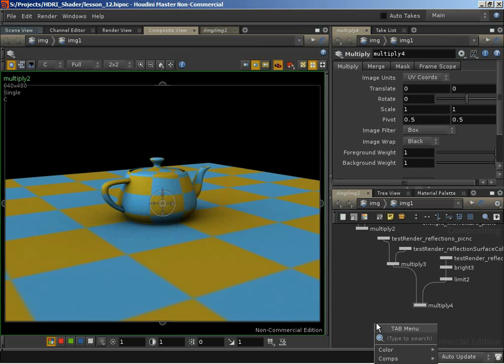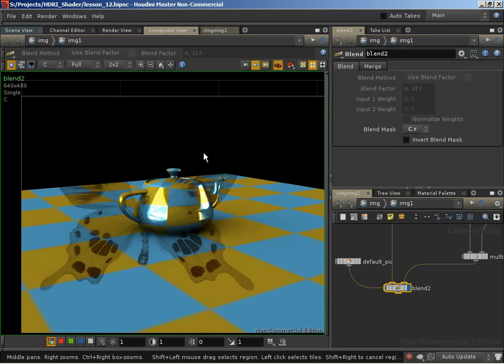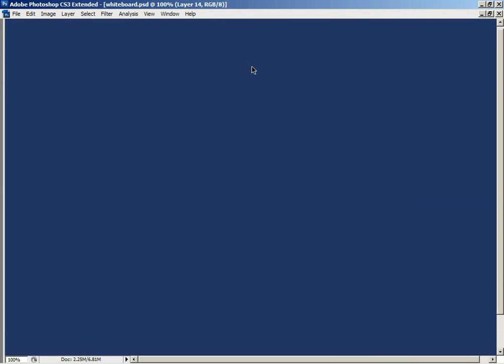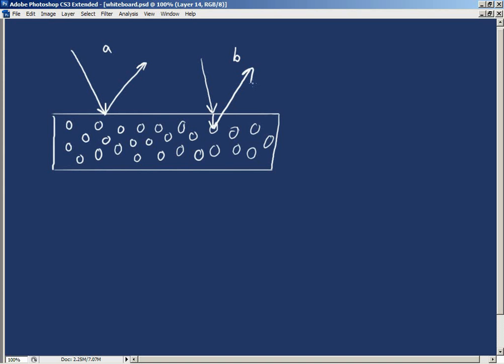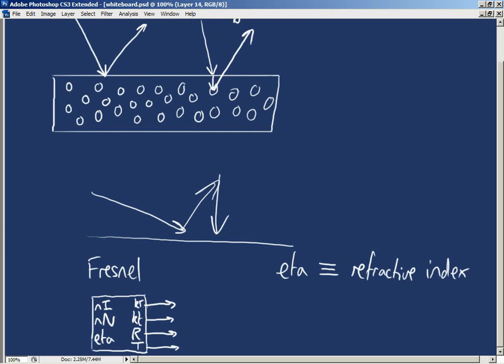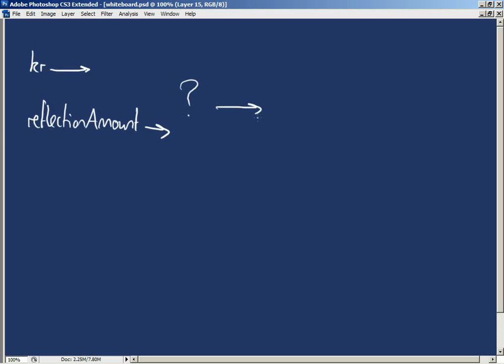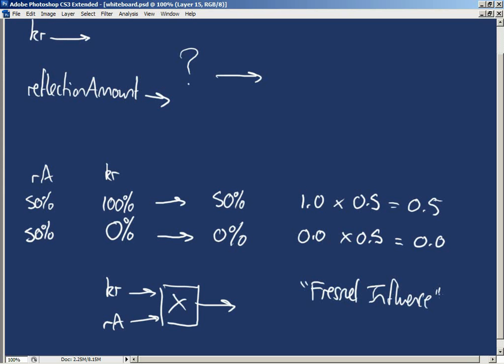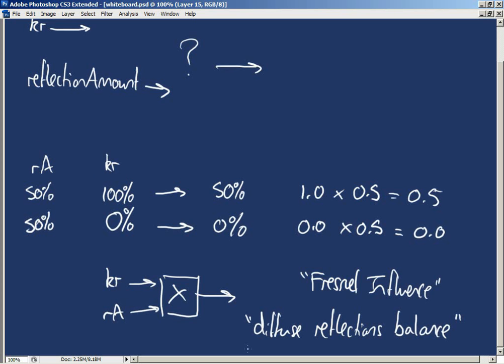Houdini HDRI Shader - 17 Balancing Diffuse and Reflection Components